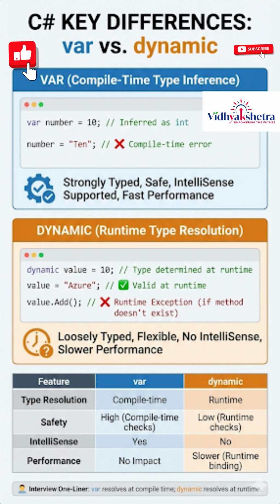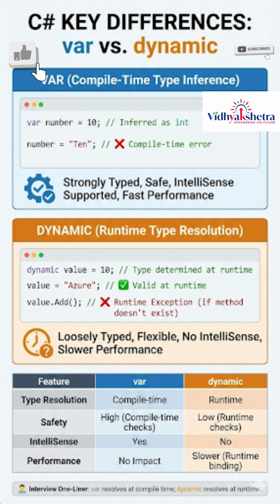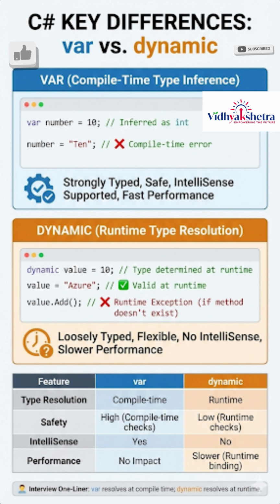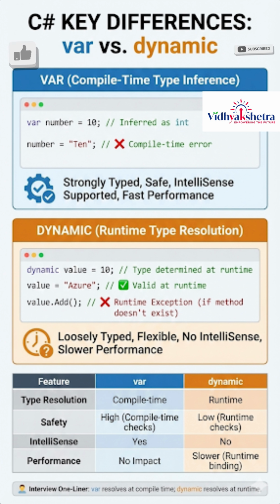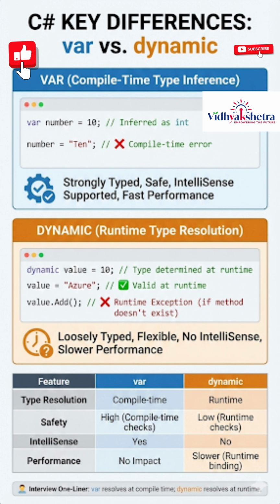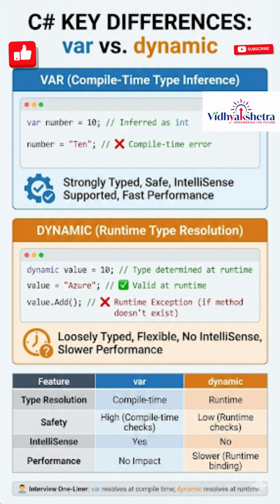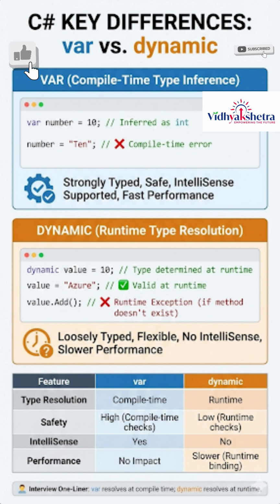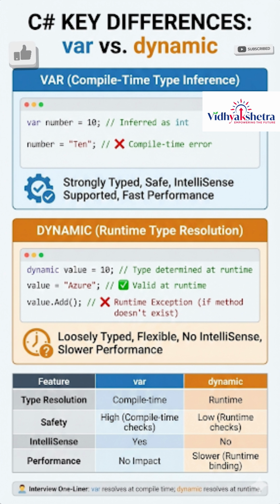var vs dynamic in C# | Interview Questions Explained with Examples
Understanding the difference between var and dynamic in C# is one of the most frequently asked topics in .NET and C# interviews. Many engineering students and developers confuse these two keywords, even though they behave very differently at compile time and run time.

In this video, you will learn what var and dynamic mean in C#, how they work internally, and when to use each one in real-world applications. We clearly explain compile-time type checking vs run-time type resolution, performance impact, IntelliSense behavior, and common interview traps. Practical examples are included to help engineering students, freshers, and working professionals understand the concept easily.

This session is perfect for:

Engineering students

Freshers preparing for C#/.NET interviews

Backend developers

.NET professionals revising core concepts

By the end of this video, you’ll be confident enough to answer any interview question related to var vs dynamic.
var vs dynamic,
var vs dynamic in c#,
c# var keyword,
c# dynamic keyword,
compile time vs runtime c#,
c# async programming basics,
dot net core concepts,
c# for engineering students,
backend development c#,
c# programming tutorial,
dot net fresher interview